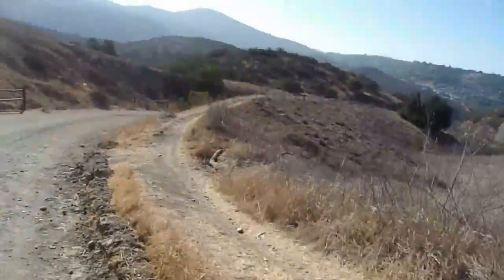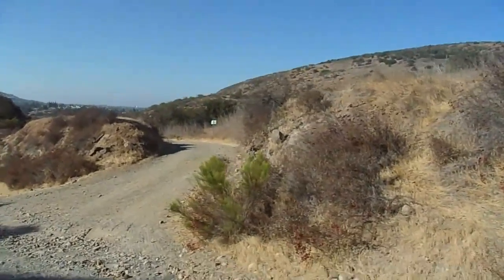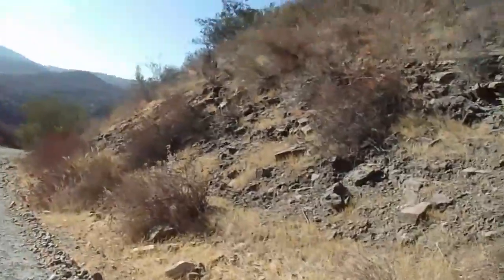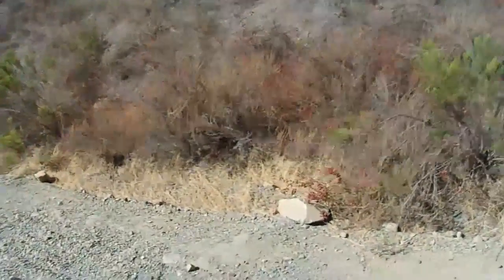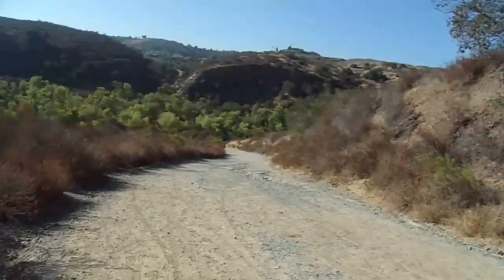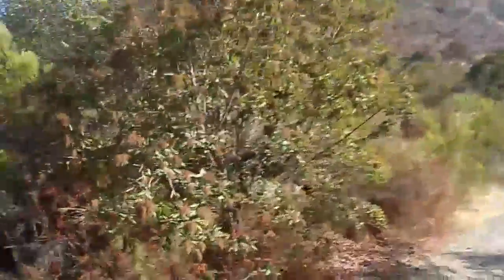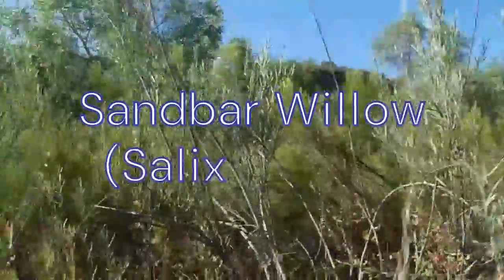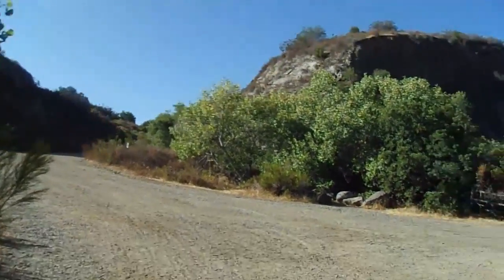8/30/22: Mission Trails Regional Park- South Fortuna Mtn (1,094') and Visitor Center Loop Pt. 6/7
Mission Trails Regional Park- San Diego, California.  Here, I take a beautiful, early morning, starting about 6:15am, on a lollipop (or balloon) loop hike up to and from South Fortuna Mountain (1,094'), having started very early in anticipation of a MAJOR heatwave about to engulf us!  I start off on the south and west parts of the Visitor Center Loop Trail descending a canyon, branching north onto the San Diego River Crossing Trail heading sharply uphill for about a half of a mile.  I then branched off to the right (northeast) onto the Suycott Valley Trail descending into Suycott Valley.  I then reached the South Fortuna Trail, where I branched off right, which steeply ascends the southwest face of South Fortuna Mountain, up a series of wood logs acting as steps (or as I affectionately call the "stair master"!).  I reach the summit and enjoy a short stay, soaking up the views and soaking my thirst with water!  I then descend in reverse back to the Visitor Center Loop and close out the loop along the north and east part of it, then hit Father Junipero Serra the last little bit to the car!  The hike was roughly 5.5 miles round-trip with 1,500' elevation gain, considering a few downhill stretches along the way to the mountain (which are regained on the way out).  I made it back to the car just a little after 9:30 am as the weather was beginning to ramp up the warmth, so I missed the big heat blast and still had time to visit my second peak at Mission Trails!  Part 6 is when I head down the S.D. River Crossing Trail.